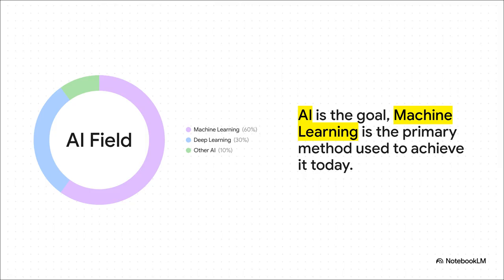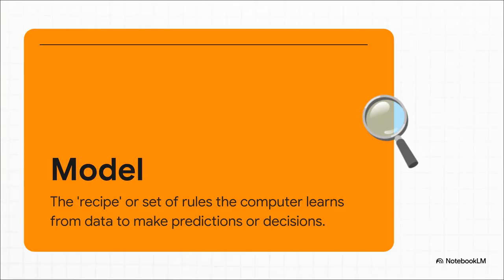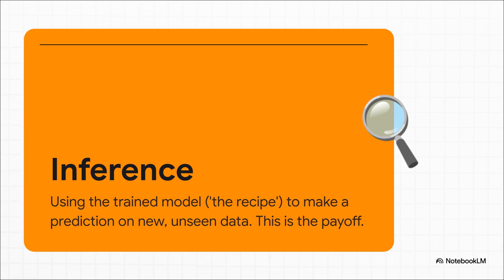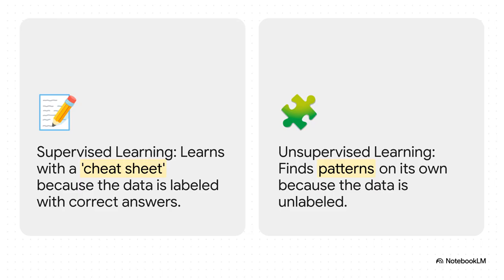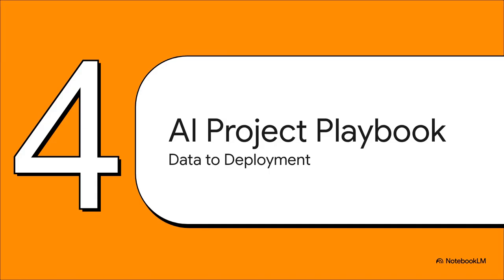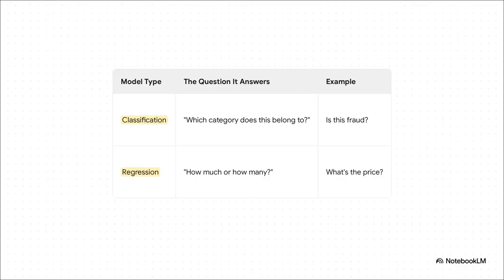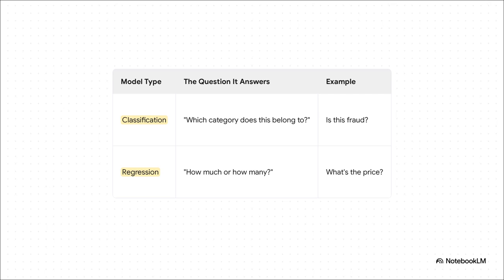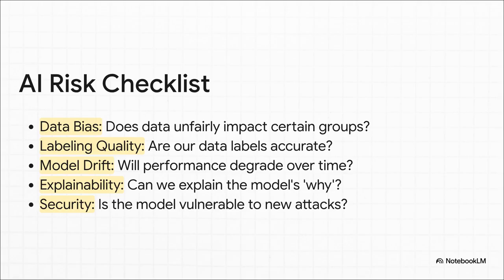The PM s AI Playbook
for certification prep courses

Exploring the Project Manager's AI Playbook - a comprehensive guide for PMs looking to leverage AI in their projects and workflows.

In this video, we cover:
✅ AI tools and frameworks for project management
✅ Best practices for implementing AI in project workflows
✅ Real-world use cases and applications
✅ Data-driven decision making with AI

Perfect for project managers, product managers, and anyone interested in AI applications in business.